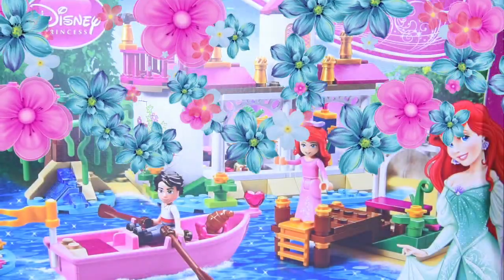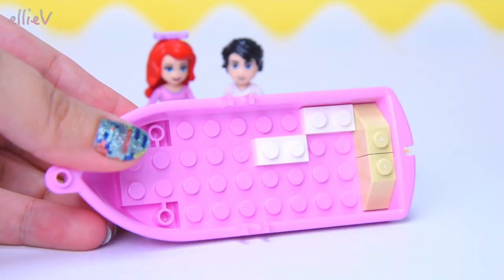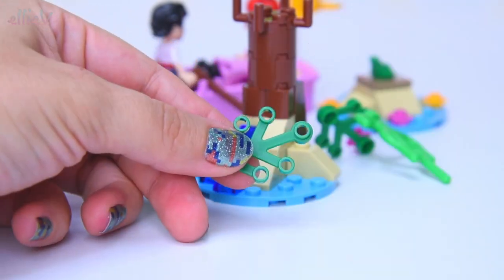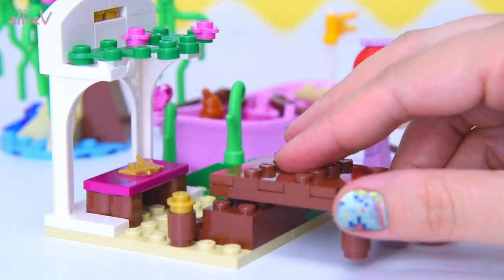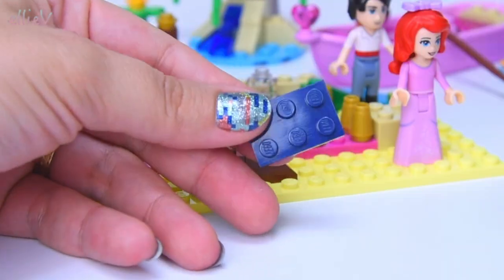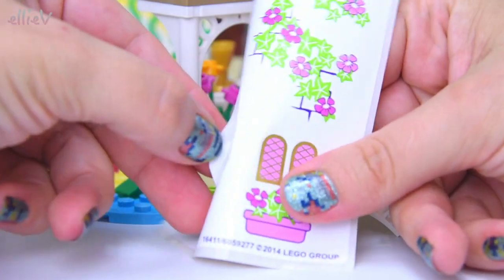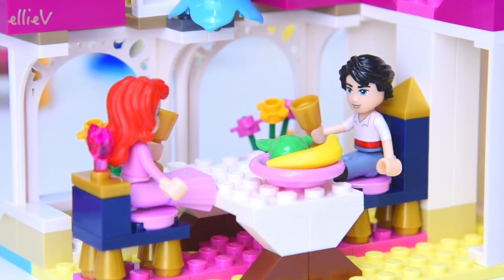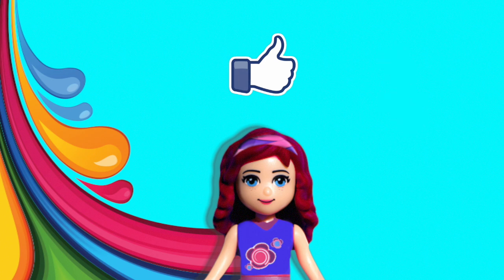LEGO Disney Princess Ariel's Magical Kiss Little Mermaid Build Review Silly Play - Kids Toys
This is a special little mermaid Lego build because it's the only one with Ariel as a princess, not a mermaid. Ariel's Magical Kiss 41052 is such a charming build - the colours, the depiction of the lagoon and the rowboat with a romantic gazebo and hanging vines - it's all simply lovely. There is something a bit odd going on though, I'm sure I keep seeing Ariel the little mermaid at times throughout the build, it's very strange 😉. Make sure you watch and see whether Ariel and Prince Eric manage the magical kiss that breaks the spell. I sure hope so *fingers crossed*.

Come with Ariel as she seeks to break a magic spell! The enchanted mermaid has traded her voice for a chance to be with the lovely Prince Eric. Only a kiss from his royal lips will break the spell! Take a romantic boat ride with her true love where they meet a frog and stop at the tree in the secluded lagoon. Have a beautiful picnic by the sea or a romantic meal in the dining room of the palace. And when Ariel wants to see what is happening in the world she left behind, go to the telescope on the balcony and take a look. Includes 2 mini-doll figures: Ariel and Prince Eric.
Includes 2 mini-doll figures: Ariel and Prince Eric
Features a royal palace with dining room, bellflower lamp, roof terrace, flags, railings, flowers and telescope, a gazebo boardwalk, plus a lagoon with a tree and a frog
Includes a boat with oars and a flag
Accessories include a picnic basket, croissant, banana, green apple, royal crown and 2 heart-shaped diamonds
Enjoy a delicious lunch in the castle dining room
Let Ariel look through the telescope towards her home under the sea
Take a romantic boat ride past the lagoon
Stop for a picnic by the sea